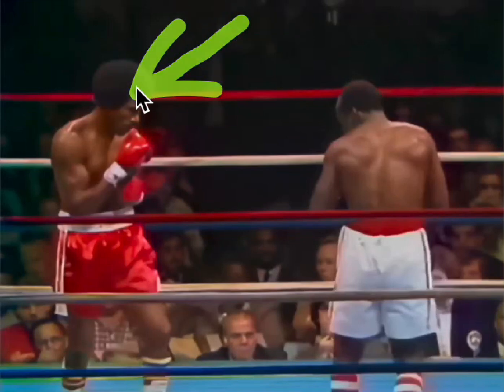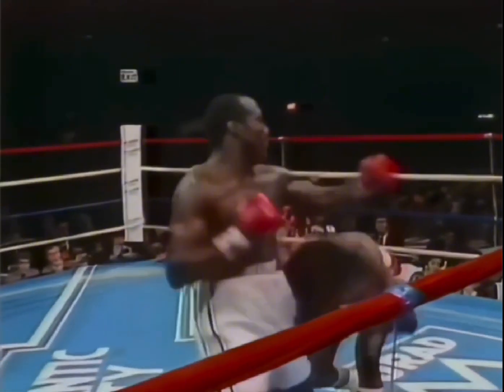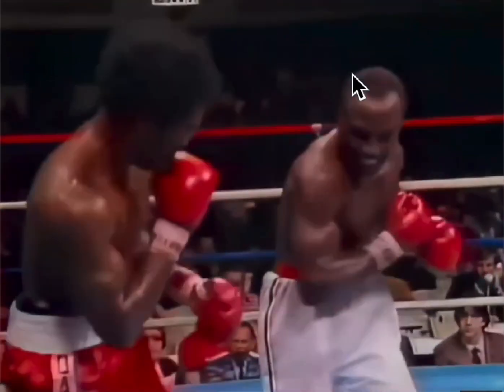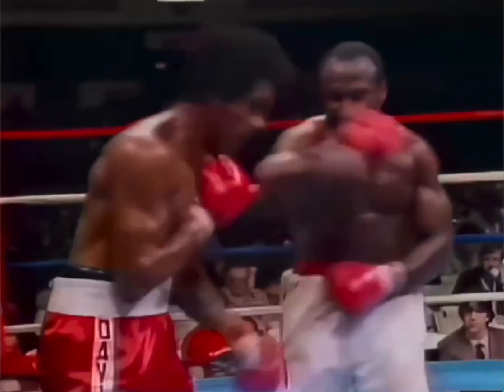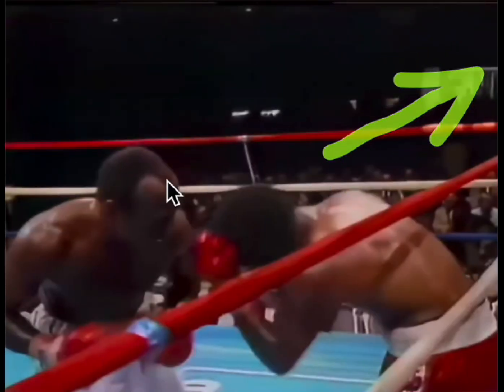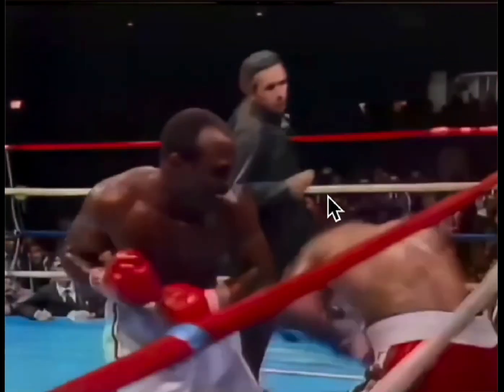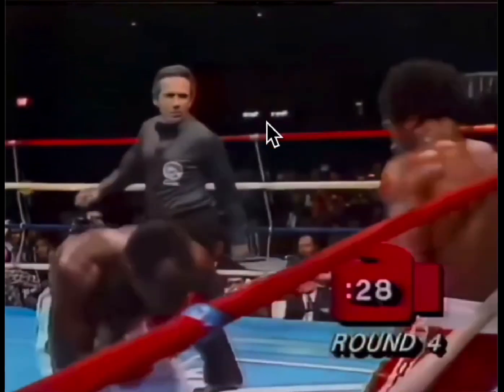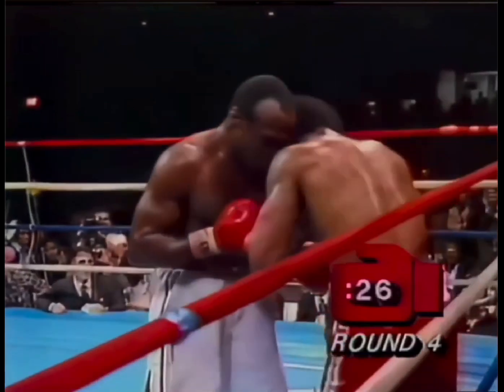Eddie Davis How To Drop, Bob, Or Duck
Eddie Davis, Dwight Muhammad Qawi, Film Study, Analysis, Technical Breakdown, Boxing

Eddie Davis’ defensive skill set includes bobbing, dropping, and ducking to evade incoming strikes. This breakdown highlights how he employs these techniques against jabs, lead hooks, and rear crosses, as well as how he adapts when dealing with combinations.

Bob vs. Drop – Key Concept
 • Bob: A controlled lowering of the head, often with a side movement.
 • Drop: A straight-down motion, typically to evade a punch.
 • Why It Matters:
 • Bobbing to the right loads the rear hand for counters.
 • Dropping straight down keeps the lead hand ready for a counter.

1st Four Clips – Eddie’s Defensive Responses to Single Strikes

1. Bobbing Under the Jab
 • Eddie bobs straight down between his legs rather than shifting over his lead foot.
 • This neutral position keeps both hands in play for counters.

2. Bobbing Over the Lead Foot Against a Lead Hook
 • Instead of dropping centrally, Eddie bobs over his lead foot to evade.
 • This loads his rear hand, meaning a counter cross could follow.

3. Bobbing to the Right Against a Lead Hook
 • This time, Eddie drops to the right side of his line rather than straight down.
 • Why? Moving right loads his rear hand for an immediate counter.

4. Dropping to the Right Against a Rear Cross
 • Dwight throws a rear cross.
 • Eddie drops to the right side, making the punch miss while preparing a counter.

Takeaway:

Eddie adjusts his bob/drop direction depending on what counter he wants to throw next.

5th Clip – Eddie Defends a Combination
 • Dwight throws a rear cross, Eddie pulls back to evade.
 • Dwight immediately follows with a lead hook, Eddie drops straight down to avoid.
 • Pattern: Pull → Drop

Why This Works:
 • The pull removes him from the first shot.
 • The drop ensures he avoids the follow-up.
 • If Dwight had thrown another rear cross, it would have sailed over Eddie’s back.

Final Clip – A Full Defensive/Counter Exchange

Eddie’s Defensive Sequence:
 1. Pulls Dwight’s rear hook.
 2. Slips inside to close distance.
 3. Pulls back to avoid Dwight’s lead hook.
 4. Drops down (just in case a rear cross follows).
 5. Repeats the same sequence but now counters with a lead uppercut and rear straight.

Dwight’s Defensive Response:
 1. Pulls Eddie’s rear uppercut.
 2. Drops under Eddie’s lead hook.
 3. Resets and throws a rear hook.
 4. Eddie responds with another pull.

Takeaway:
 • Both fighters mirror each other’s patterns, constantly adjusting.
 • Eddie’s use of pull, drop, and bob makes it hard for Dwight to land clean.
 • Dwight also recognizes patterns, leading to a repeating defensive cycle.

Key Lessons from Eddie Davis’ Defense:
 1. Head Position Determines Counters:
 • Dropping to the right loads the rear hand.
 • Dropping straight down keeps the lead hand ready.
 2. Pulling & Dropping Work in Tandem:
 • A pull removes you from danger.
 • A drop ensures follow-up punches miss.
 3. Adapting to Sequences is Key:
 • Eddie defends using the same pattern but varies his counters.
 • Dwight recognizes the pattern and adjusts, leading to a defensive chess match.

Final Thought

Eddie Davis’ ability to drop, bob, and pull seamlessly makes him a difficult target. His defensive reactions aren’t just about avoiding punches but also about positioning himself for counters. If you want to study bobbing and dropping, this fight with Dwight is a great case study.